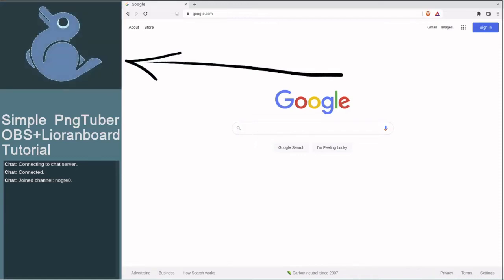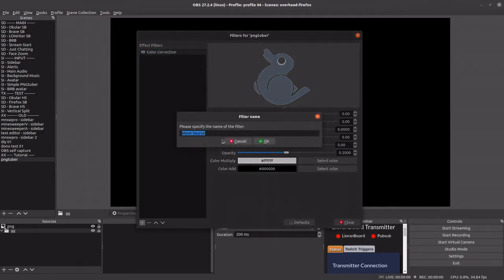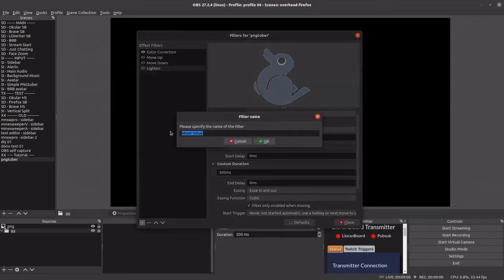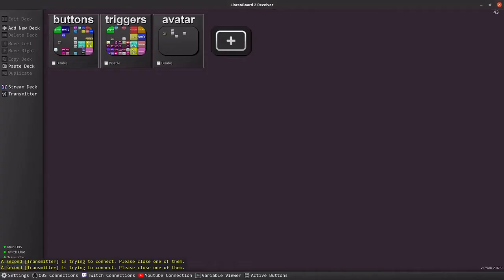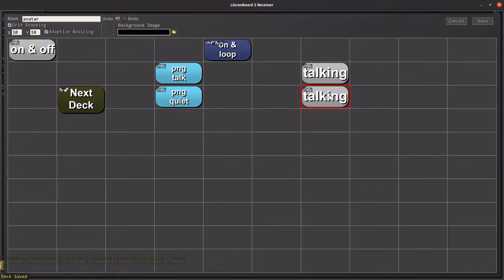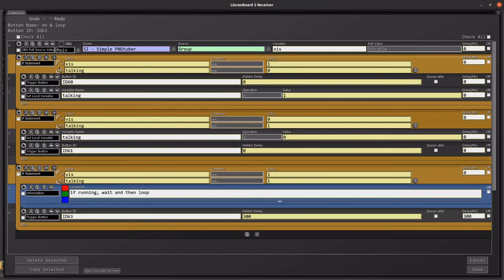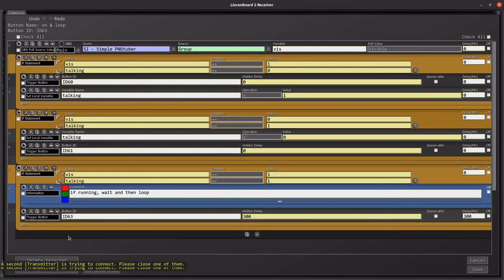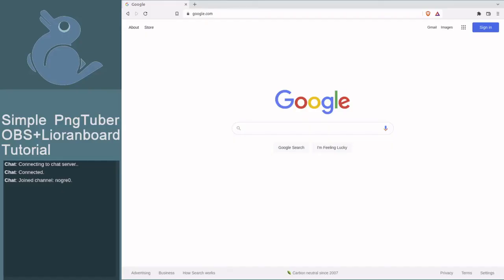Voice Activated PNG Tuber / Avatar in OBS + Lioranboard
Tutorial showing how to make a PNG avatar / png Tuber that animates and lights up on voice activation using OBS & Lioranboard.